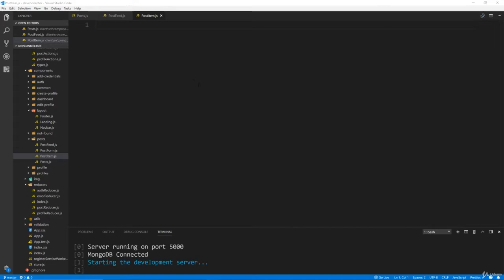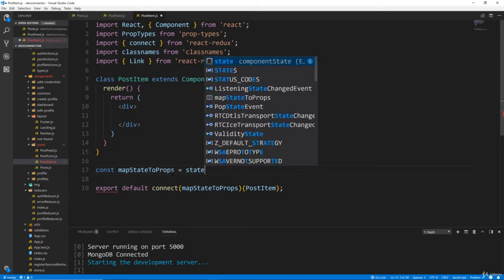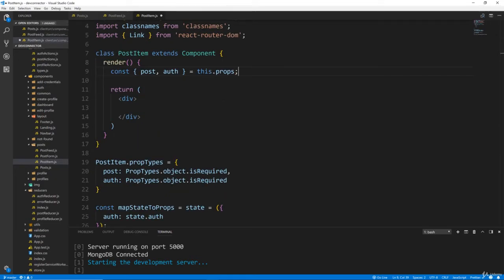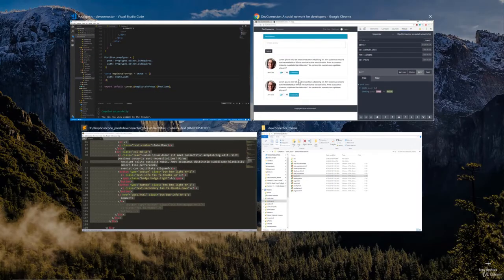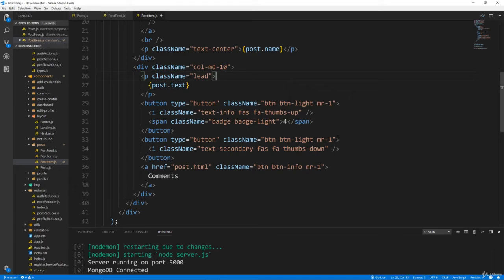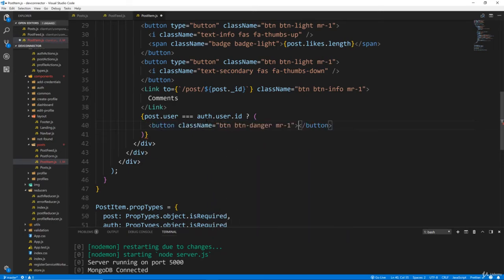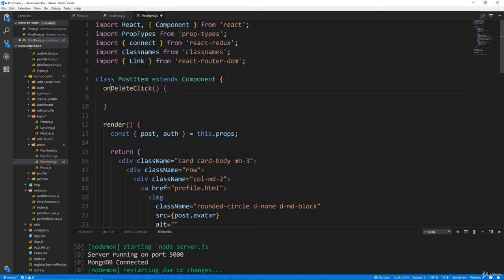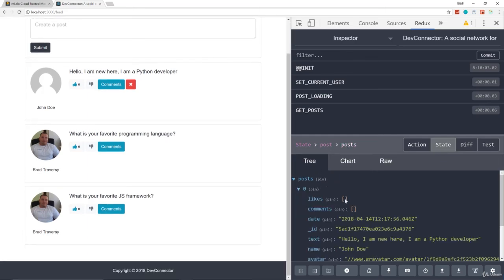12 - 4 Post Item Component [Keep Safe. Keep Learning. Please Like and Subscribe]